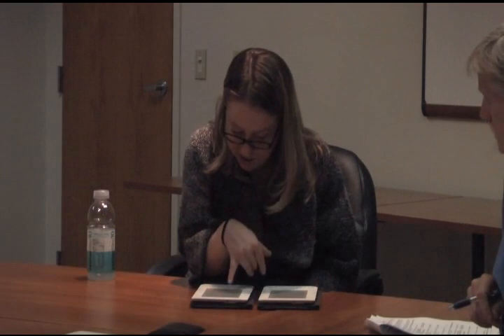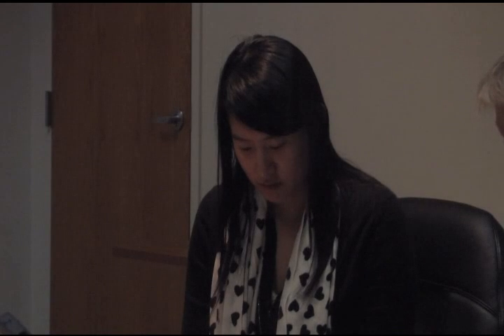E-paper Tuned Font Market Research Study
Monotype Imaging conducted an independent research study to determine whether its e-paper tuned font solution positively impacts customer choice and readability of an e-reader device. 37 out of 43 preferred the Monotype Imaging e-paper tuned solution.